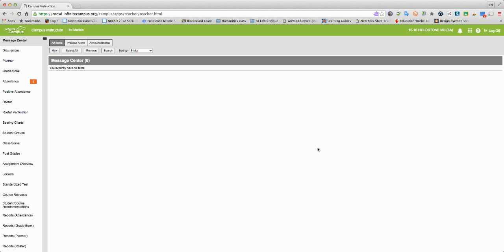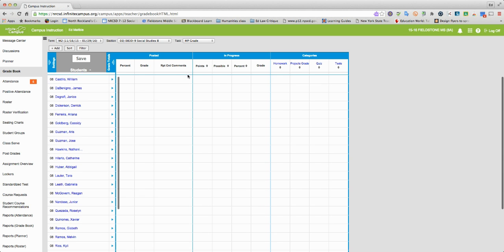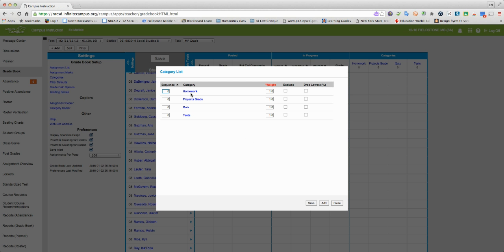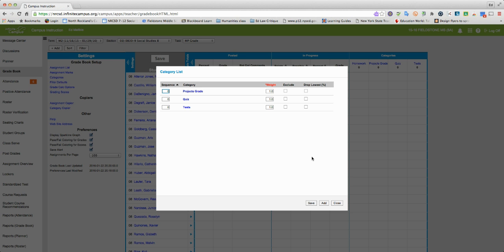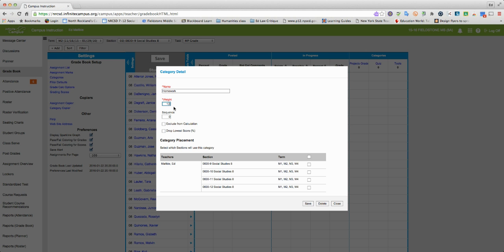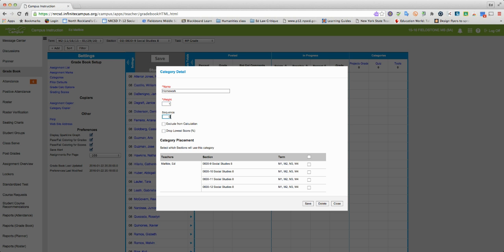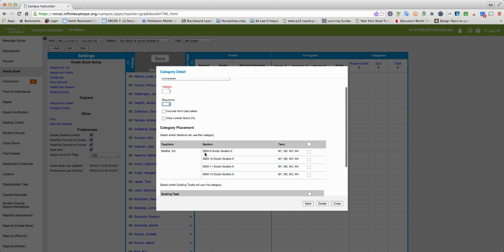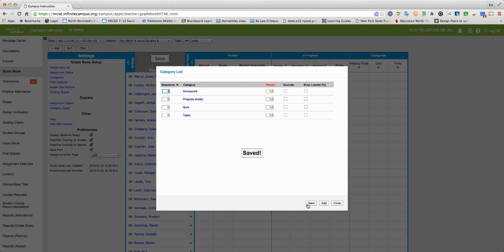Setting Categories 1%2F22%2F2016